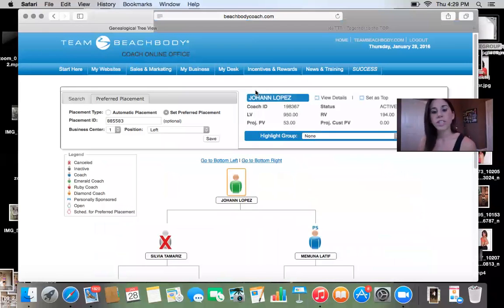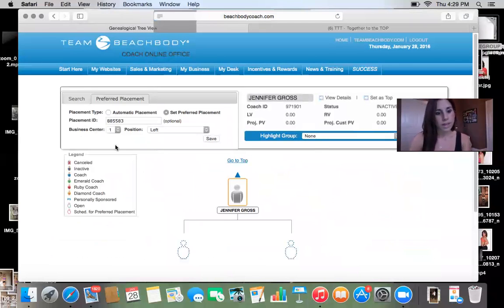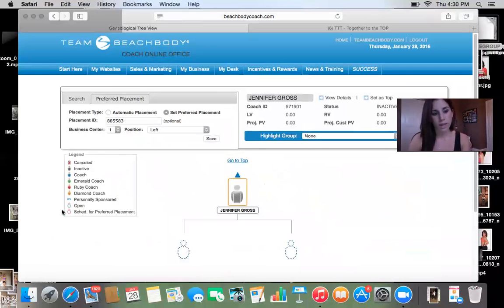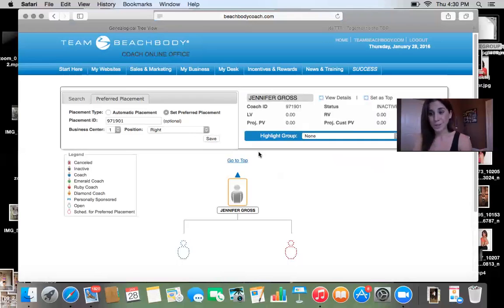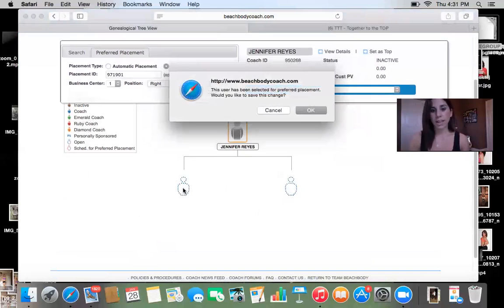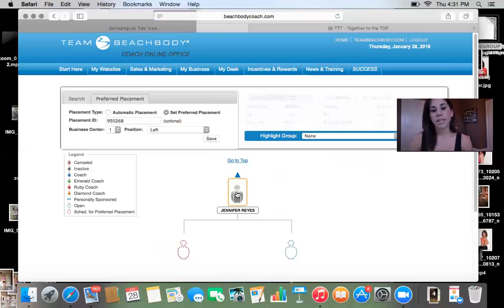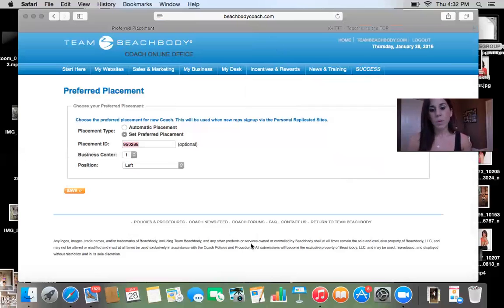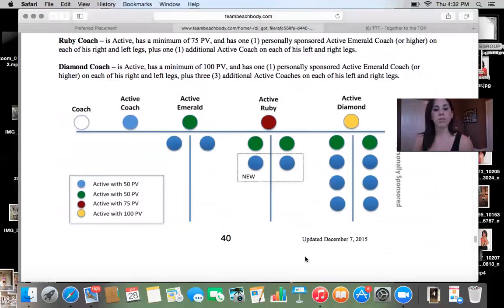How to "Prefer Place" a Coach